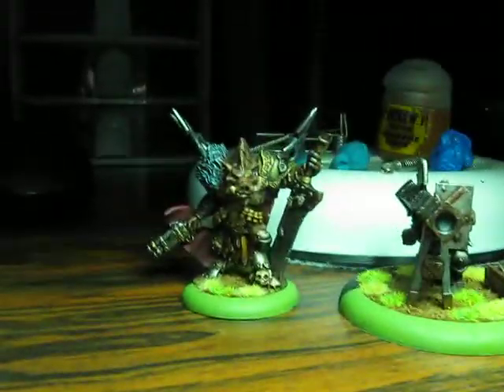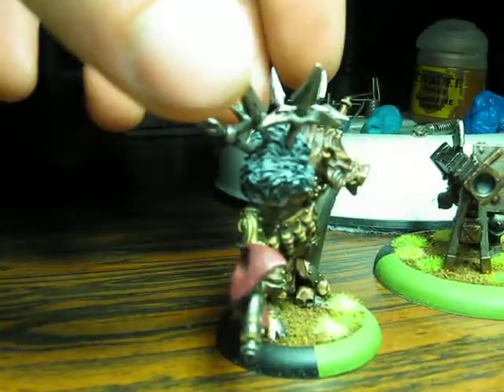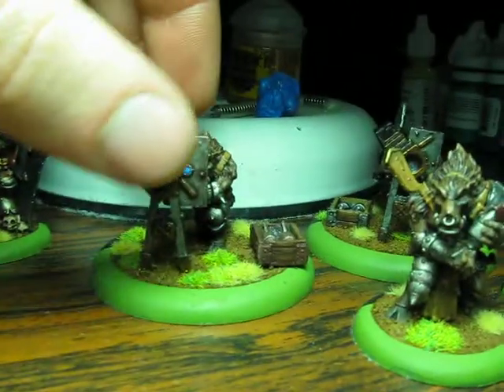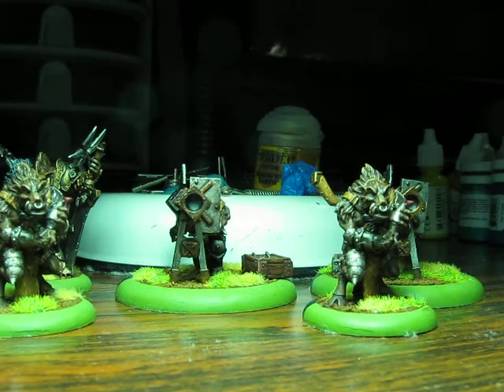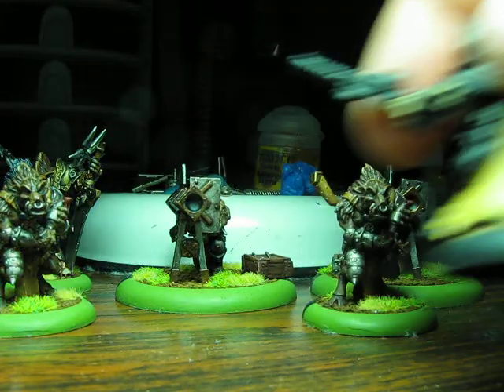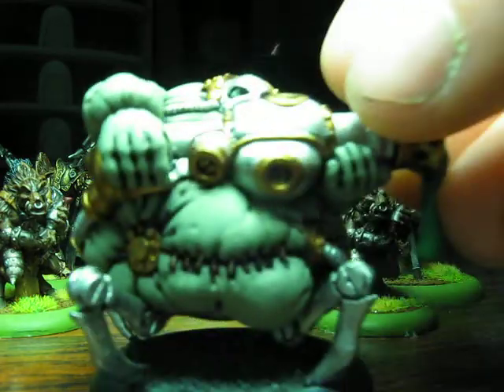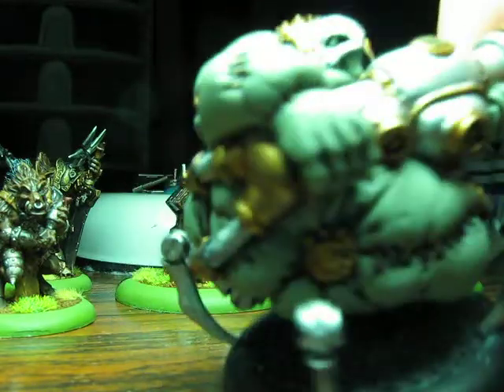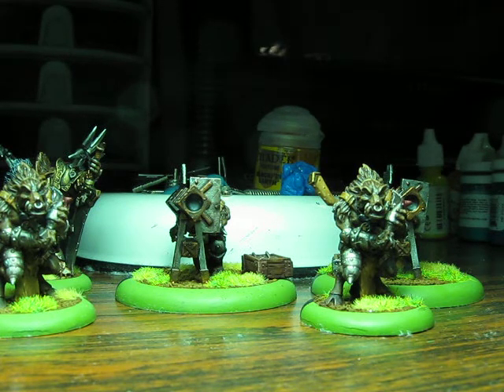Moar Projects!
Some newly painted Farrow.